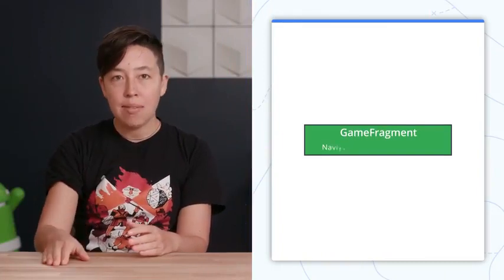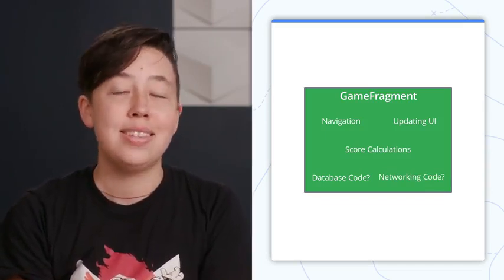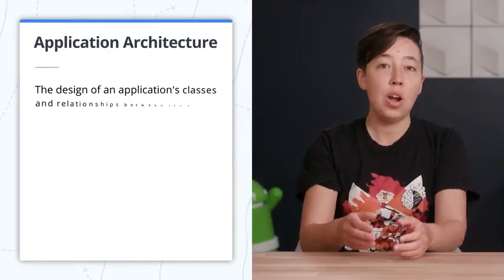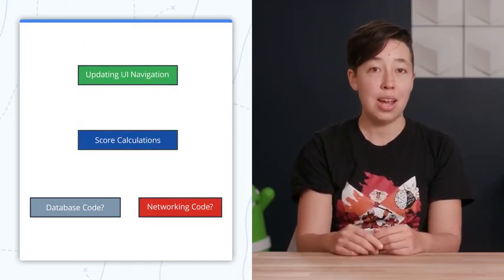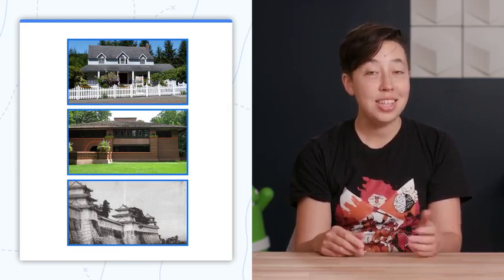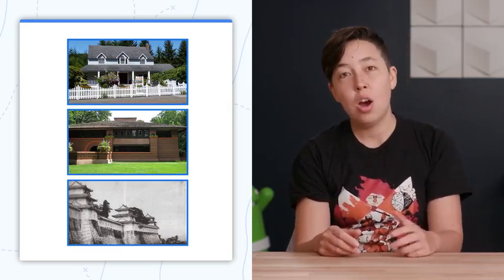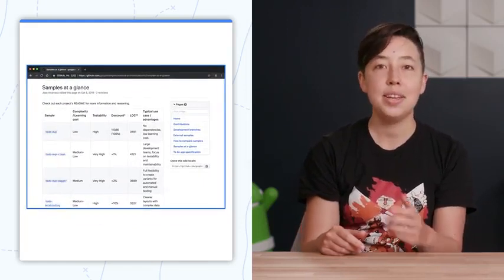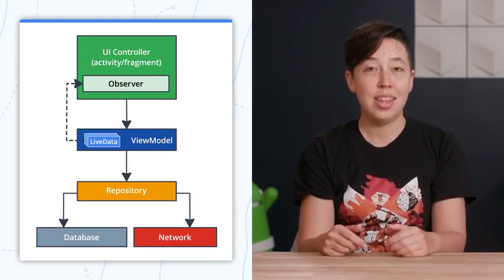5 ANDK L5 07 What Is Architecture V8